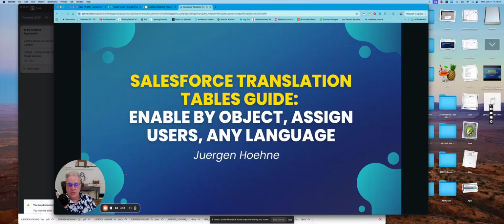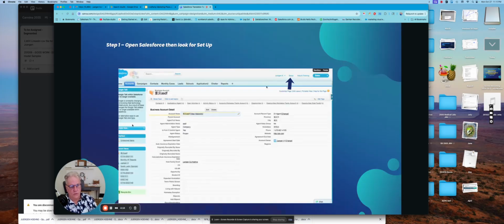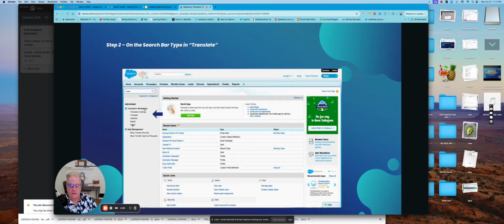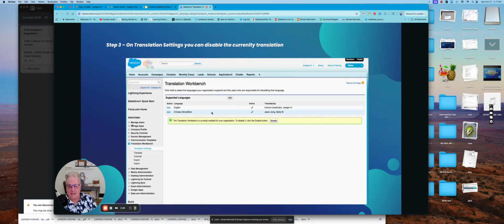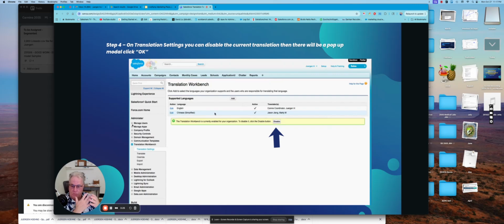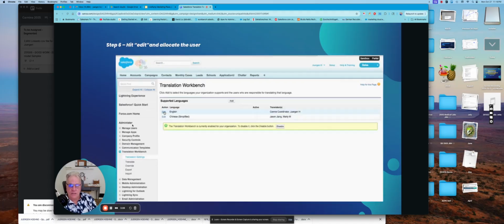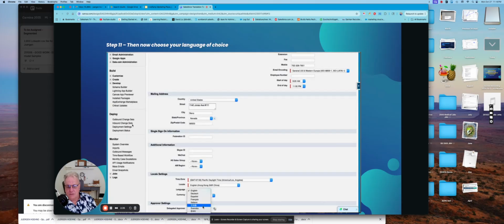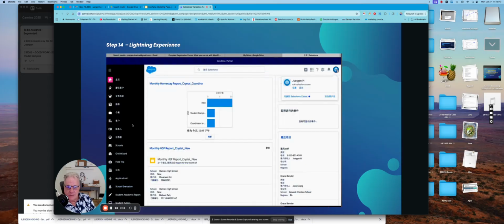How to Enable Salesforce Multi-Language Guide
Learn how to set up Salesforce Translation Tables and Translation Workbench to make your CRM fully multilingual. In this step-by-step guide, Juergen Hoehne shows how to enable translation for any object, assign users to different languages, and manage localized field labels and reports — so your global teams can work in English, Chinese, German, Spanish, or any language you choose.

This Salesforce tutorial covers:
How to activate Translation Workbench in Salesforce Setup
Enabling multiple English dialects (U.S., U.K., Australian, Filipino English, etc.)
Translating standard vs. custom fields
Assigning language profiles for users
Best practices for multi-language reporting and dashboards
How localization improves user adoption and global collaboration
Perfect for Salesforce Admins, Architects, and Developers looking to scale across regions and support multi-language organizations without extra licensing costs.